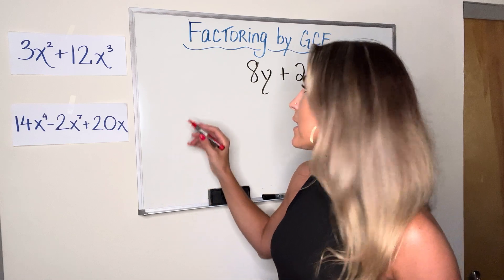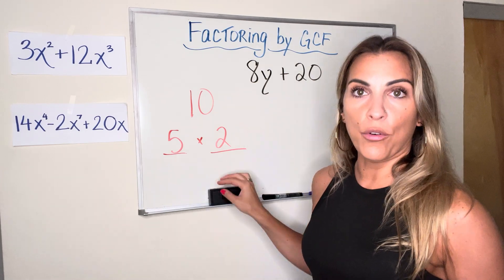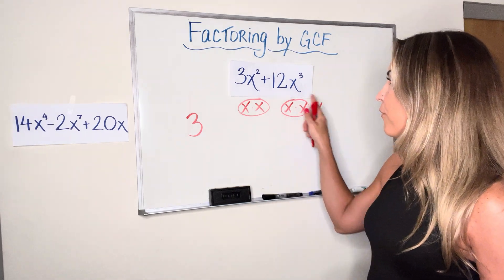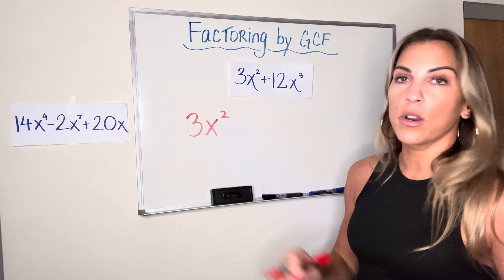Factoring by Greatest Common Factor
Scroll to the bottom of this description for practice problem answers!

After this comprehensive math tutorial, you'll master the concept of factoring expressions using the Greatest Common Factor (GCF) method.

🔍 What is Factoring?
Factoring involves rewriting an expression as a product of two or more factors.

To factor expressions by GCF, we will find the greatest common factor of all of the terms and then divide each of the terms by that monomial to find out what the 2nd factor is.

📚 Example Walkthroughs:
Learn how to factor 8y + 20 using the GCF method step-by-step.
Discover the simple way to factor 3x² + 12x³ and understand how to deal with variables.
Challenge yourself with a three-term expression, 14x⁴ - 2x⁷ + 20x, and master factoring for multiple terms.

00:00 - Introduction
00:30 - Understanding Factoring: What it means and how it works.
01:30 - Example 1: Factoring 8y + 20 using the GCF method.
03:30 - Example 2: Factoring 3x² + 12x³ with variable terms.
05:50 - Example 3: Factoring 14x⁴ - 2x⁷ + 20x for three terms.
08:00 - Practice Problems: Test your skills and find answers in the description below.
08:05 - Join Ms.Kero's Math Class! Like, Share, and Subscribe to support my channel for more exciting math content!

Answers to Practice Problems:
Green: 5(2z^4 + 7)
Red: 6x(2x^2 + x - 4)
HIT THE THUMBS UP BUTTON IF YOU GOT A PRACTICE PROBLEM CORRECT!